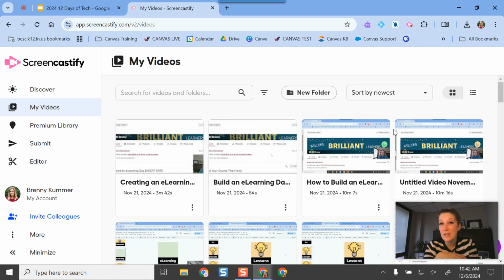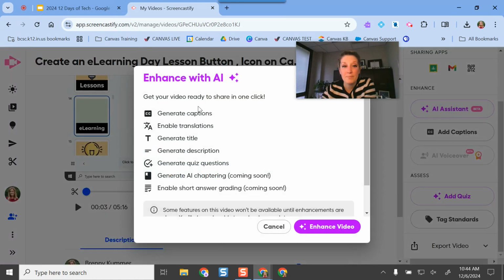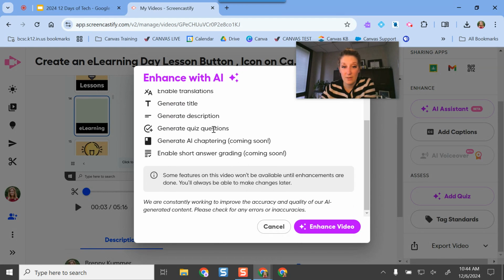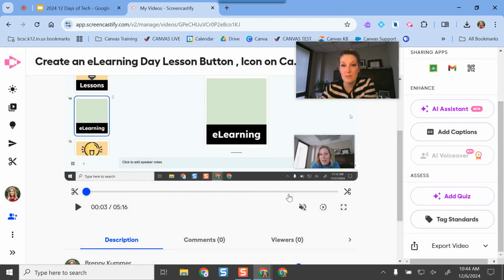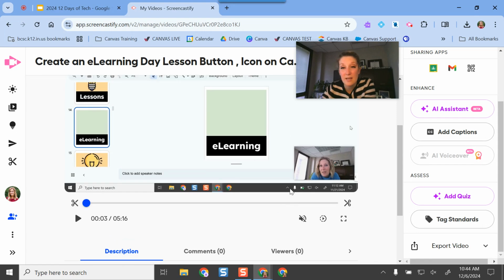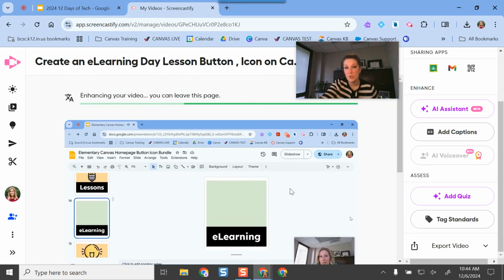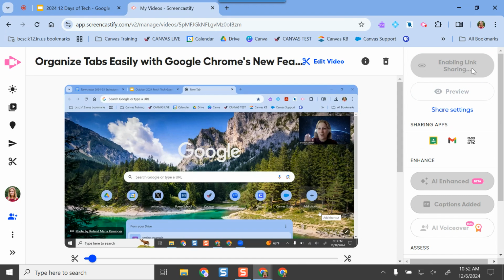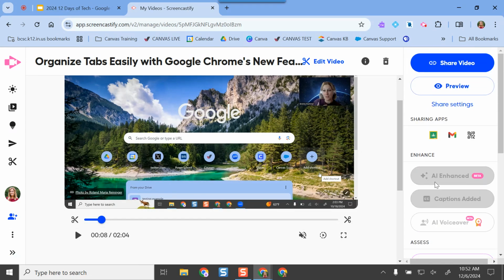Screencastify Updates: AI Assistant and AI Generated Interactive Questions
Leverage Screencastify's AI assistant to create more accessible videos with captions, clear titles and descriptions, and interactive questions.